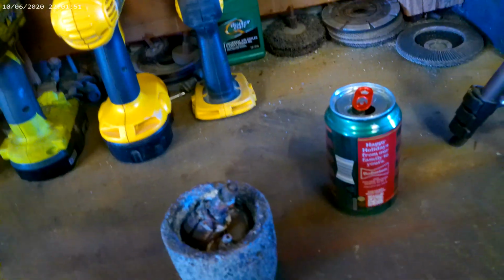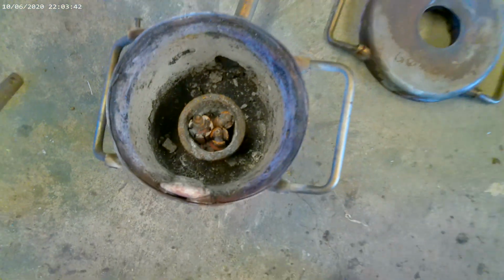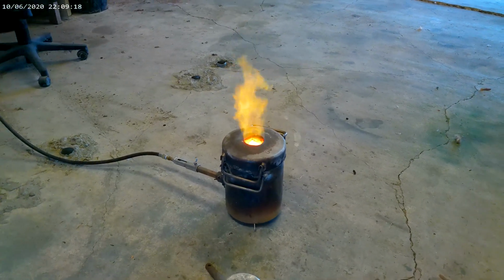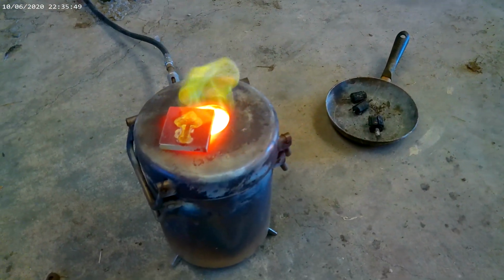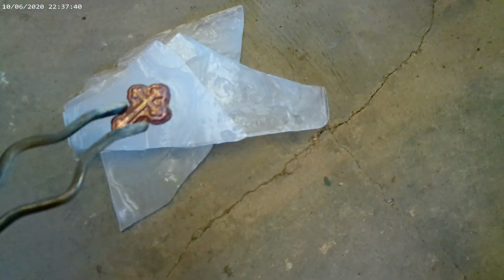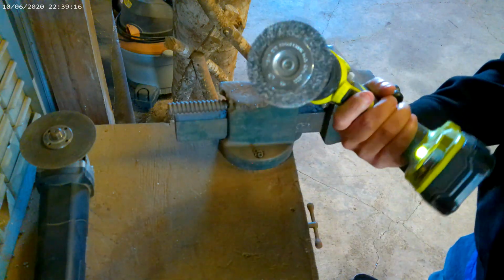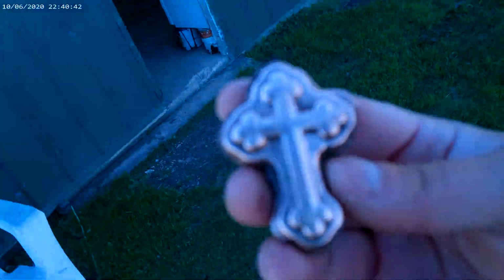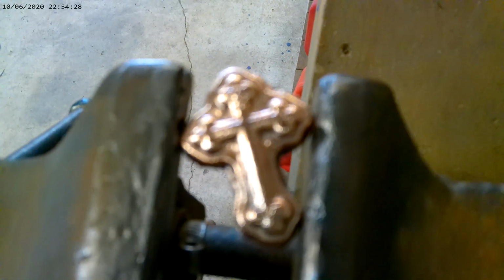Copper Melt/Cast into a Super Pretty Cross. Copper from 3 old Drills